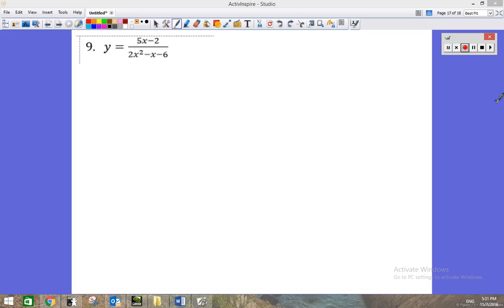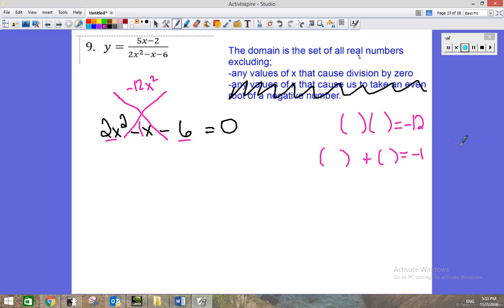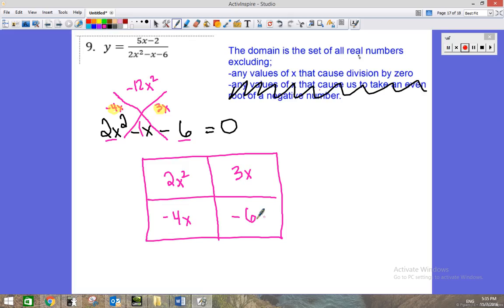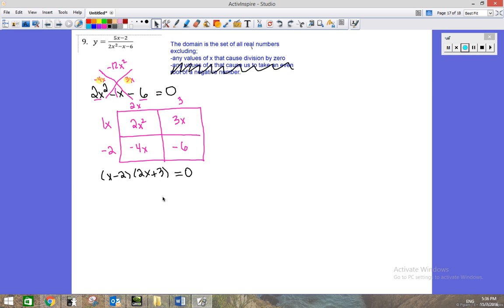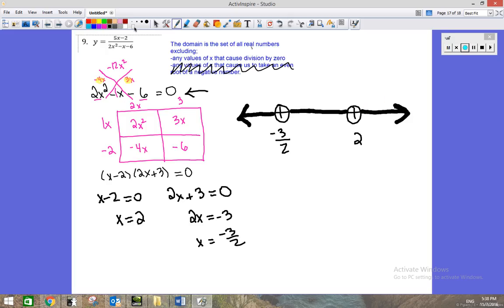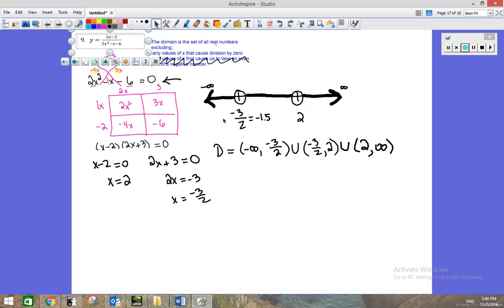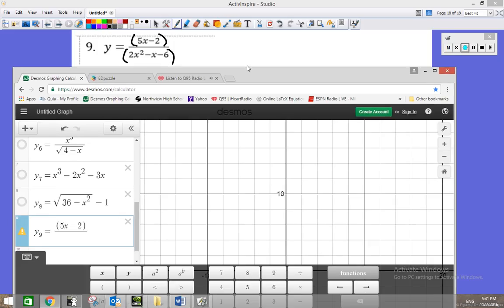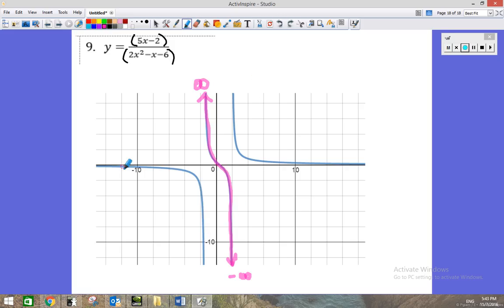CA Skill 3b Day 4 hw problem 9 solution